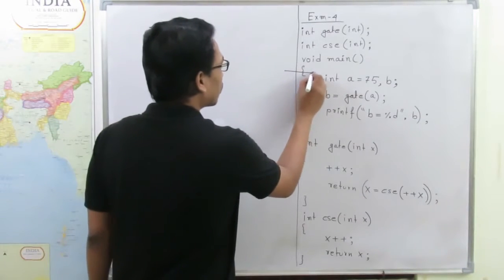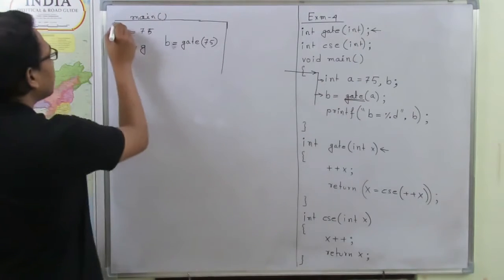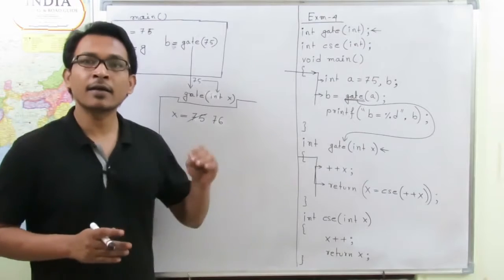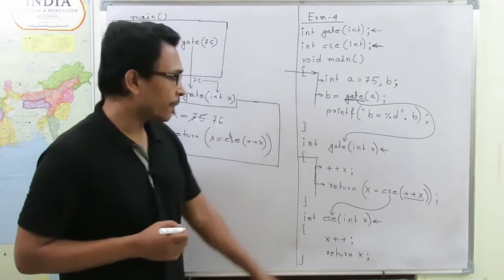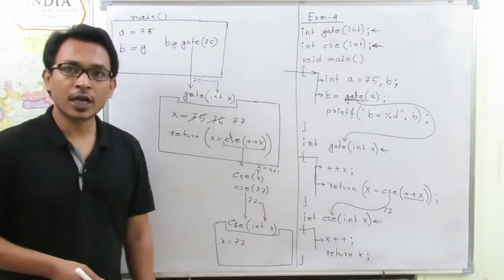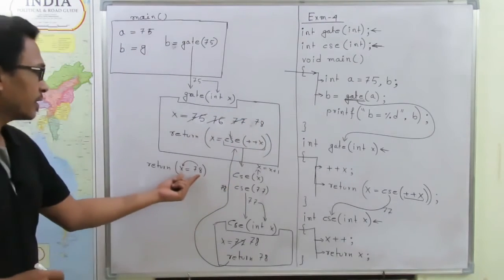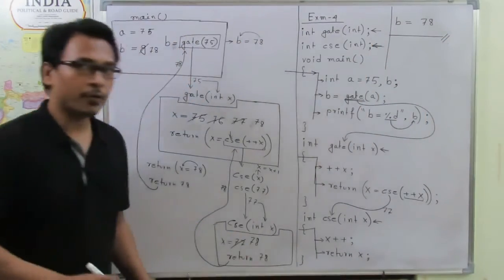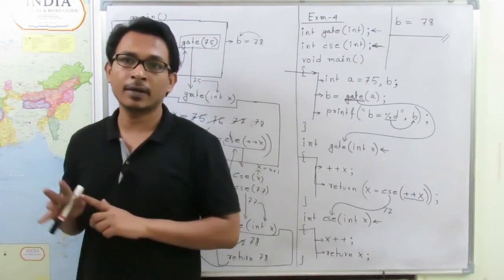13. Example 4 User Defined Function | C Program | GATE C-Program